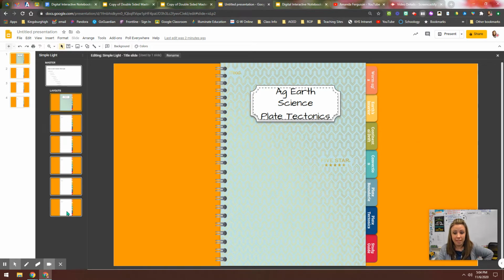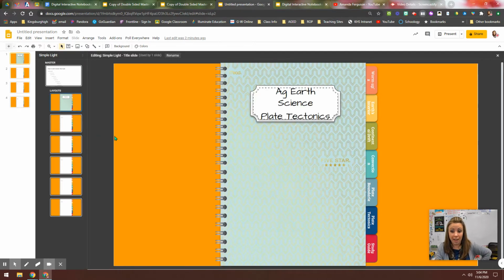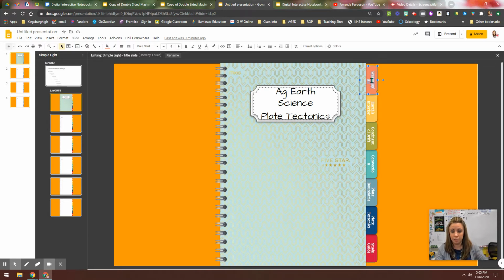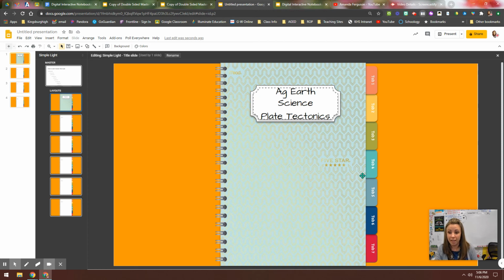How to Quickly Change your Tabs